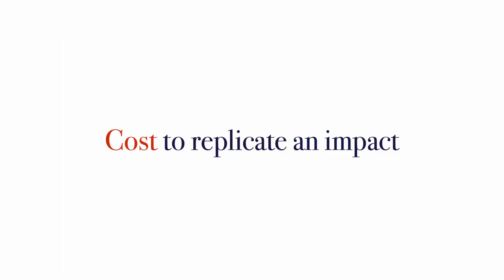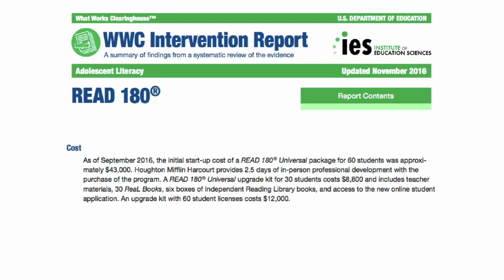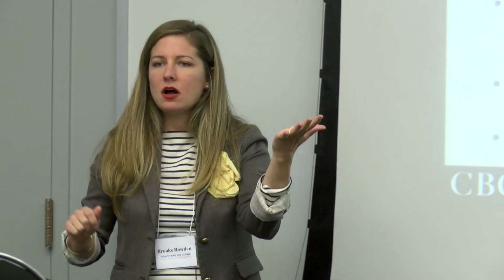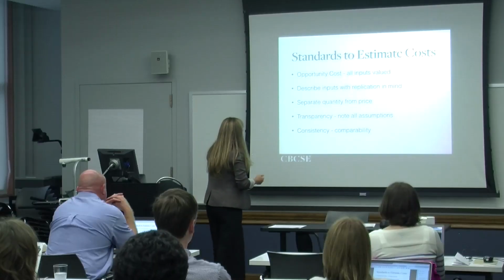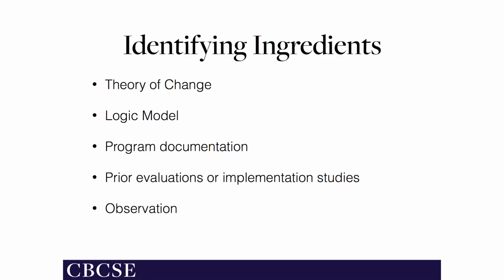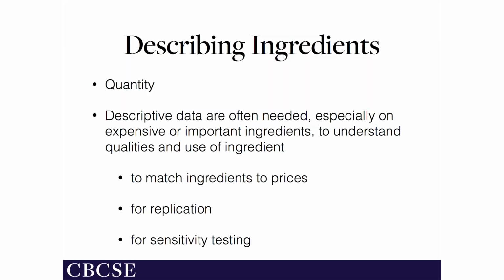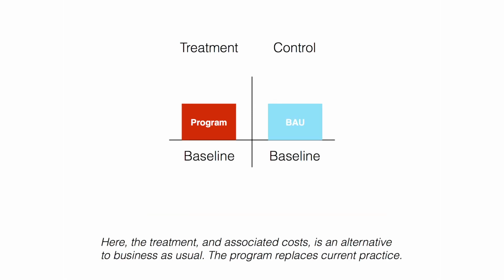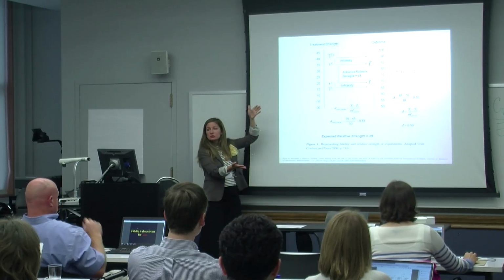The Ingredients Method I - Bowden